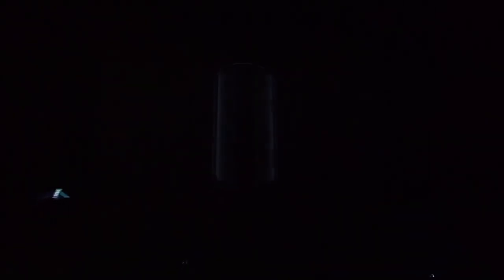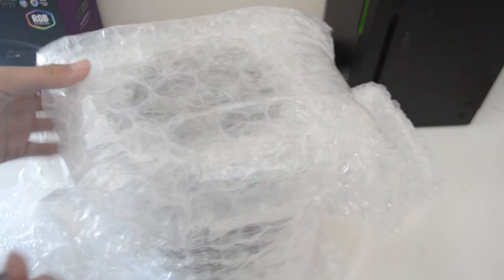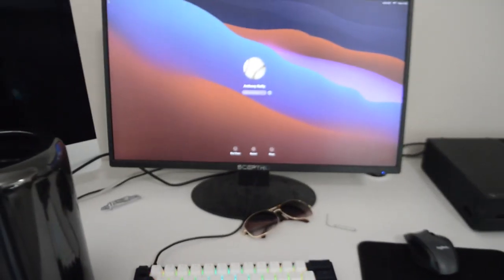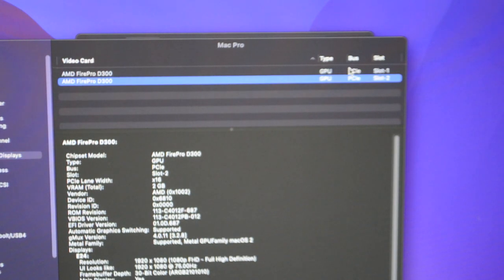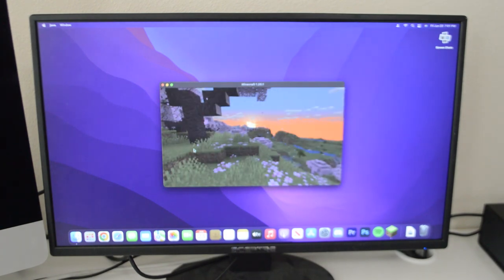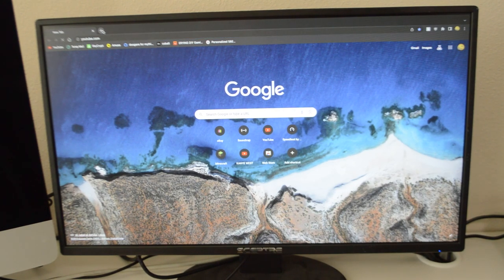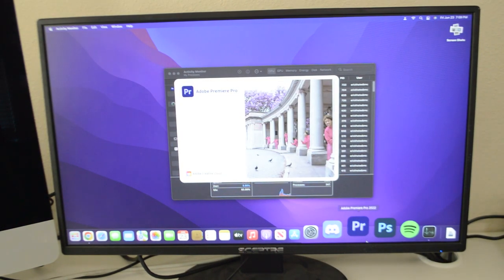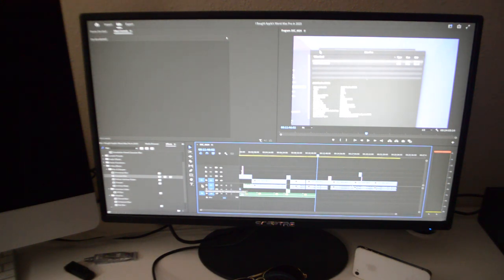I Bought Apple's Worst Mac Pro in 2023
thank for watch